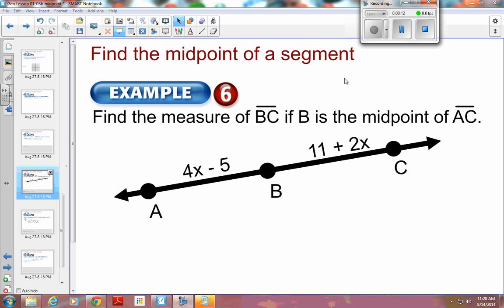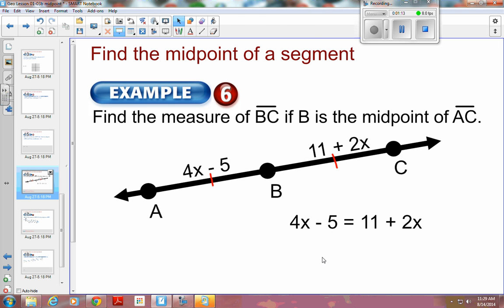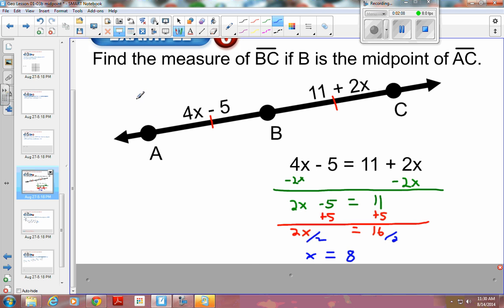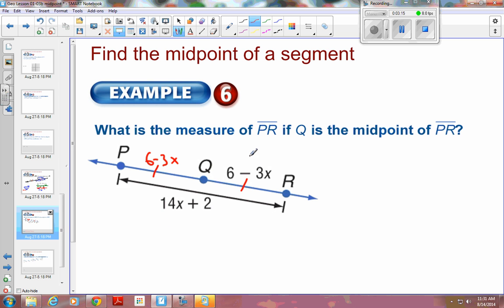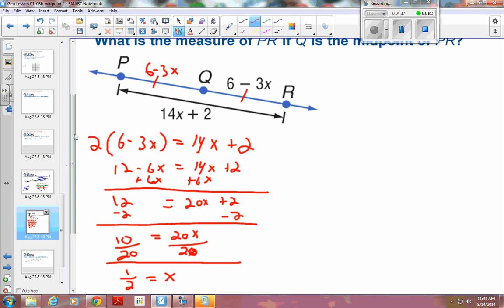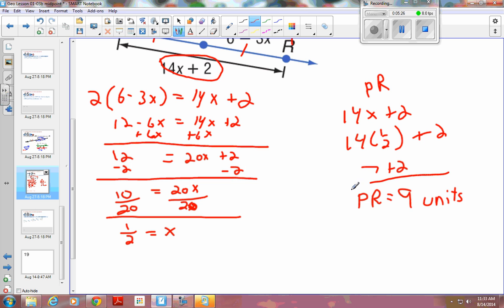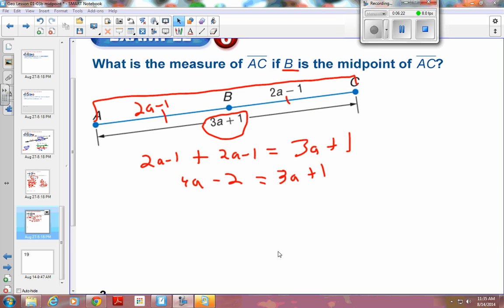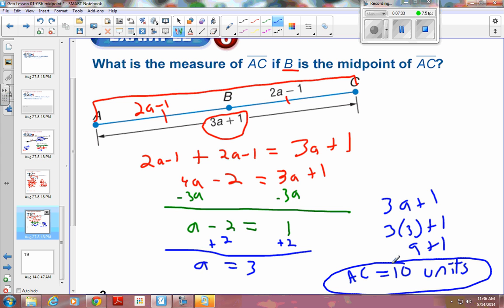1-3 Example 6: Find the measure of a segment using midpoint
Find the measure of a segment using the midpoint algebraically.